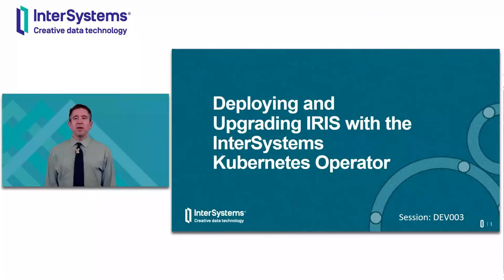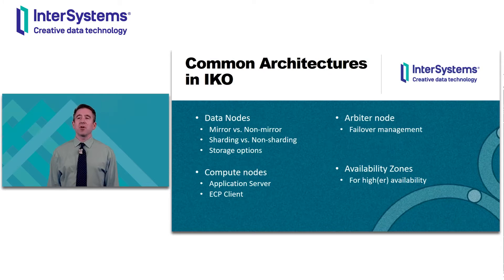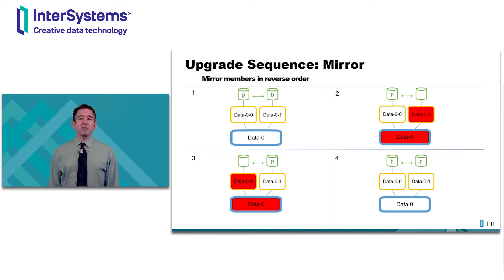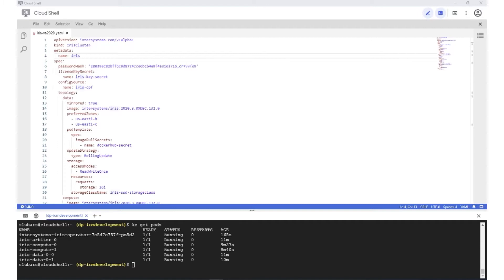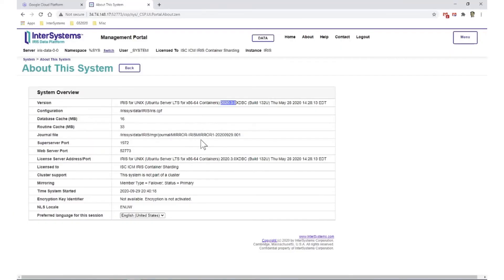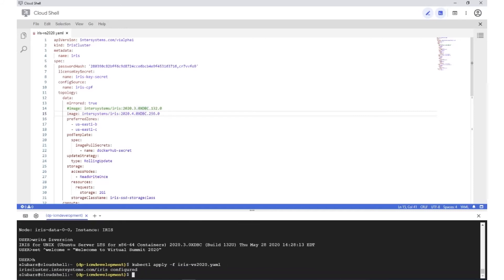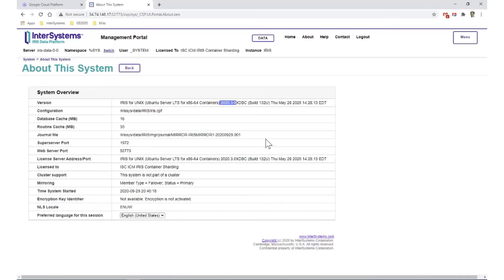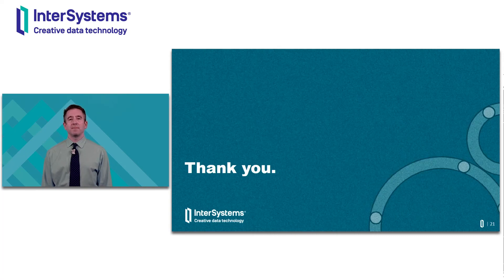Deploying & Upgrading IRIS with Kubernetes Operator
Extend your Kubernetes instance with the InterSystems Kubernetes Operator and learn the easiest way to deploy, upgrade, and expand your InterSystems IRIS data platform instance.

🗣 Presenter: Steven Lubars, Distinguished Systems Developer, InterSystems

Questions?